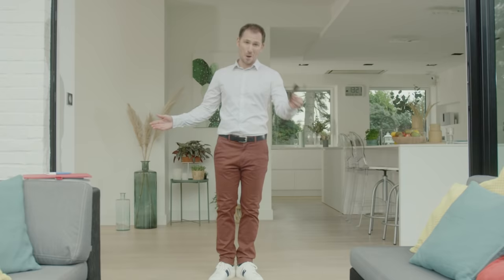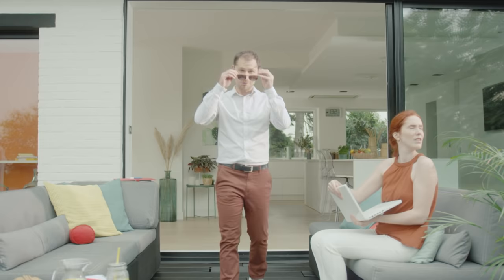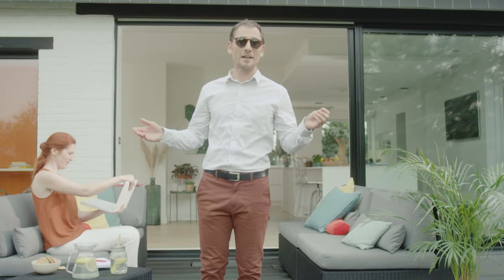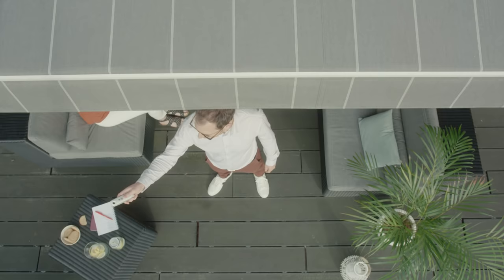Dickson fabric blocks up to 100% of UV rays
For everyone who gets sunburn, Dickson fabric blocks up to 100% of UV rays

Summer is just around the corner and already you can see yourself sitting on the terrace, working outdoors... It would be a shame to stay indoors because of the heat. Now the sun can shine all it likes – because we’ve got THE perfect solution.